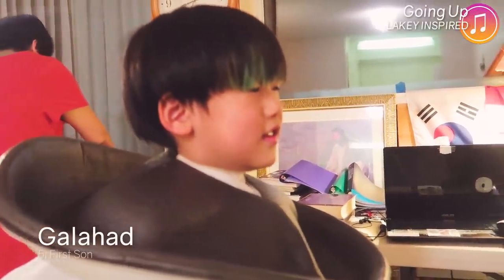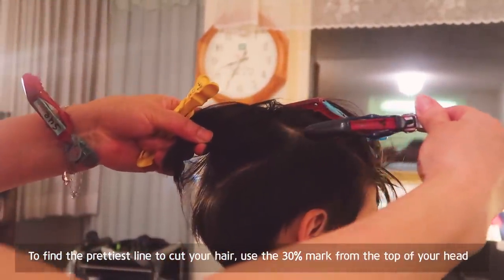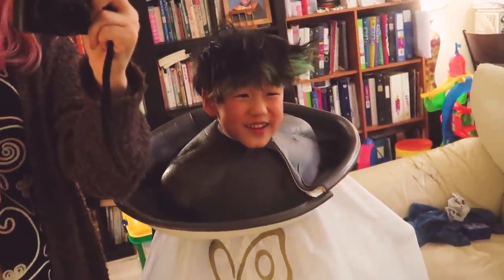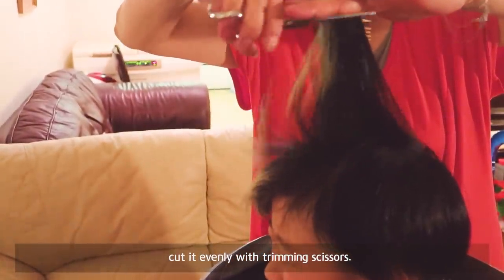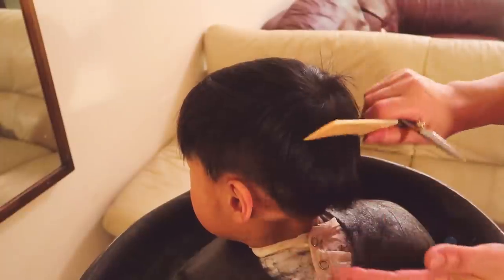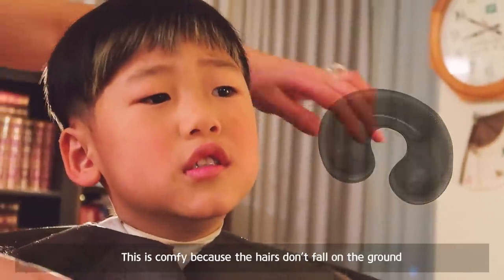HOW TO EASILY CUT BOY'S KOREAN TWO BLOCK HAIRSTYLE (from 40 year experience hairstylist)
As some may know, my mother has been a hairstylist for more than 40 years and she does specialize in cutting hair; today she teaches us how to cut the korean two block hairstyle the easiest way for it to come out nicely and grow out nicely too!

F A M I L Y C H A N N E L
On our family channel, we upload content three times a week surrounding our lives, stories, children, and relationship!

Toronto, Ontario
M2K2Y6
CANADA

Thank you sincerely for enjoying the work we create. If you would like to directly support us through donation, we gratefully accept . Thank you for your continued support!

College Makeup Instructor💄 Beauty Vlogs & Life Talks 🎥 Wife, Mommy 👦👶

To die to self.